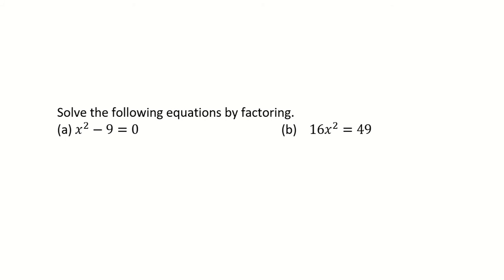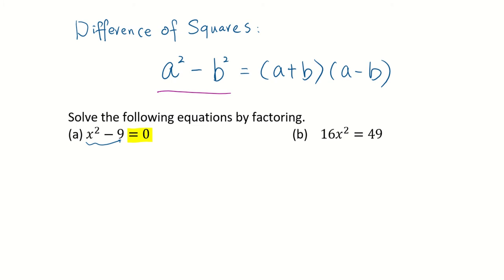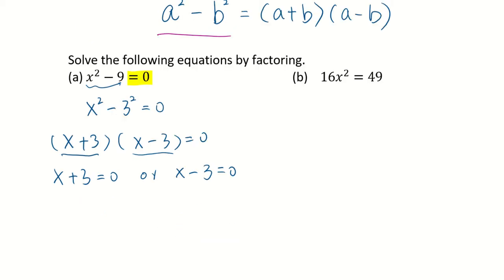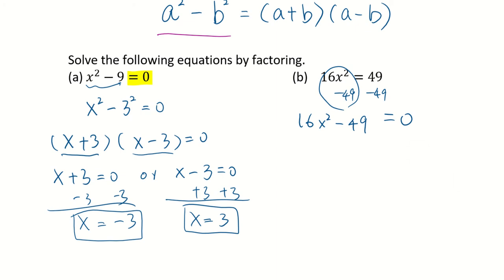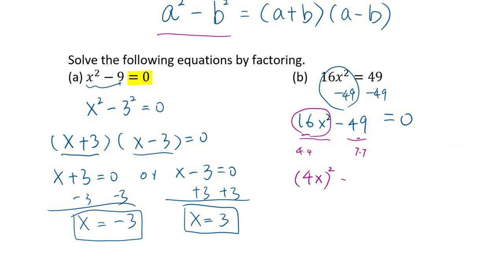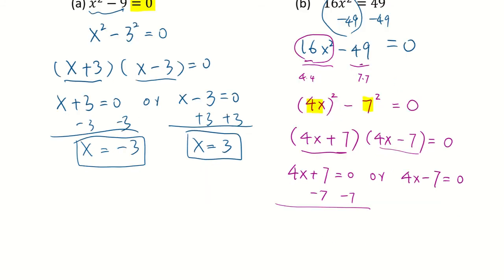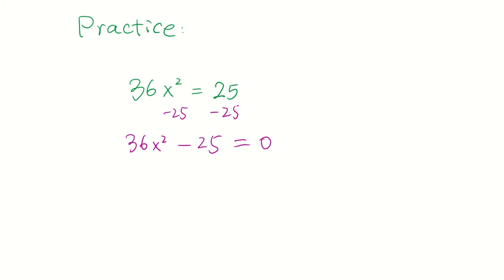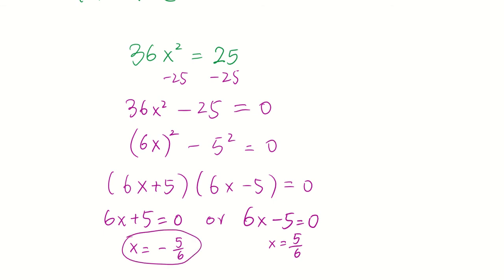Solving Quadratic Equations by Factoring: Difference of Squares